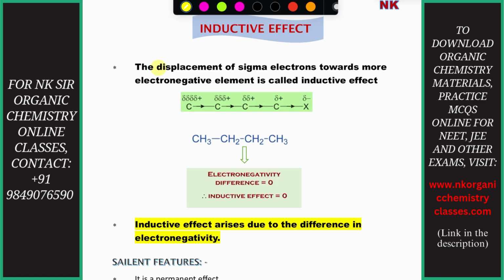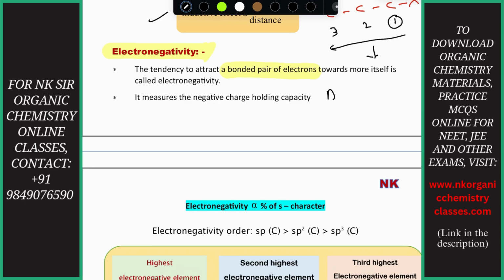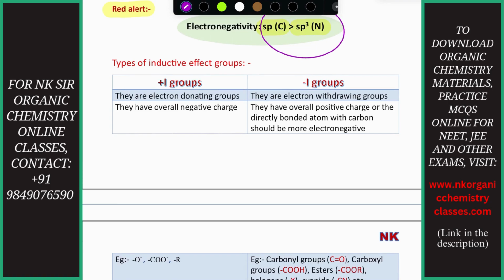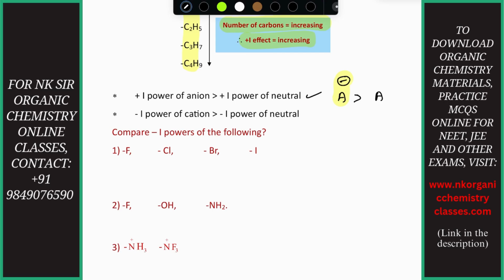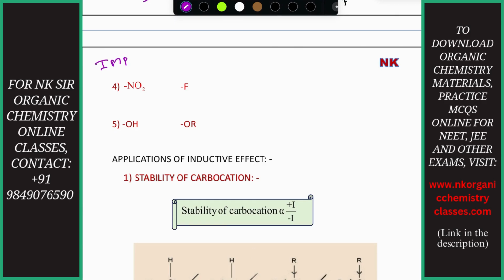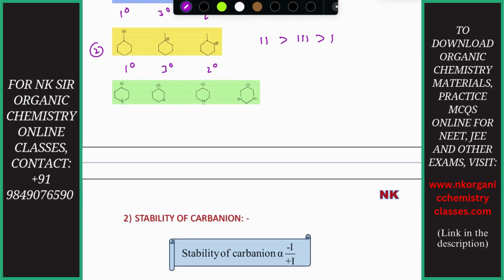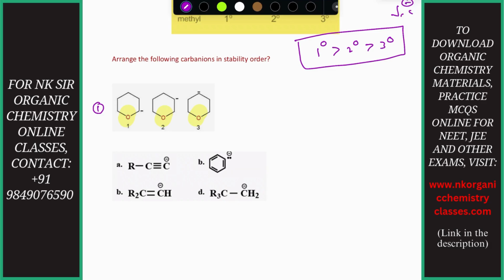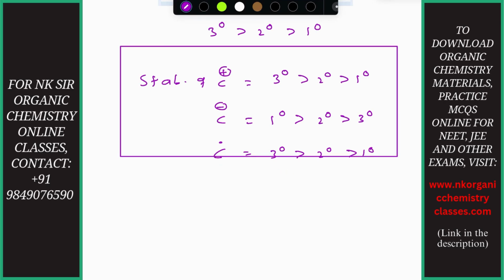Inductive Effect in Organic Chemistry: A Simplified Explanation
Understanding the inductive effect is essential in mastering organic chemistry. In this video, we break down the concept of the inductive effect, explain how it works, and provide real-world examples to make it crystal clear. Whether you're a student or a chemistry enthusiast, this video will help you grasp this fundamental topic. 🌟

🧪 What you'll learn:

Definition and types of inductive effect (+I and -I)
Examples and applications in organic chemistry
How it affects reactivity and stability
📚 Perfect for NEET, JEE, or university-level organic chemistry.